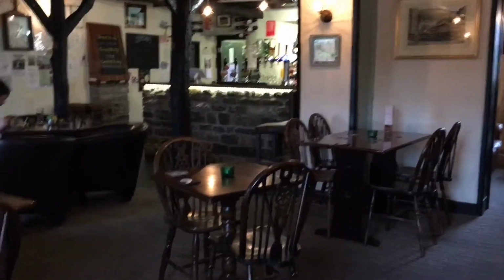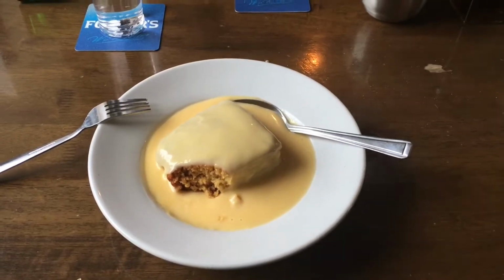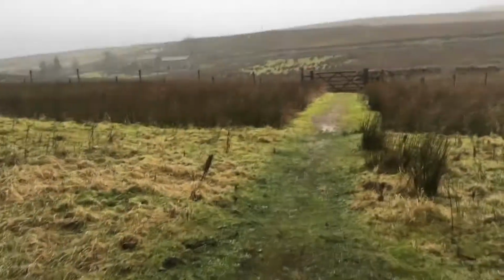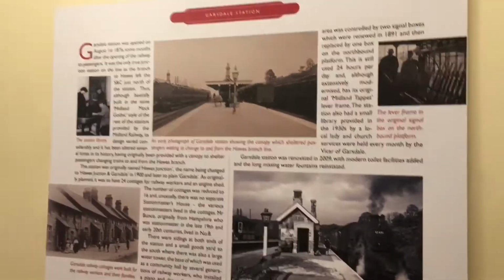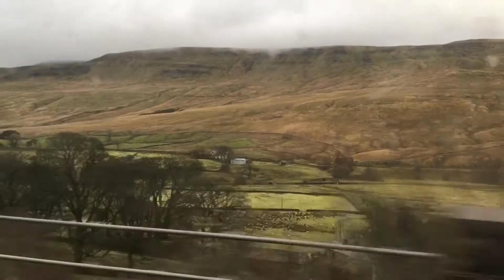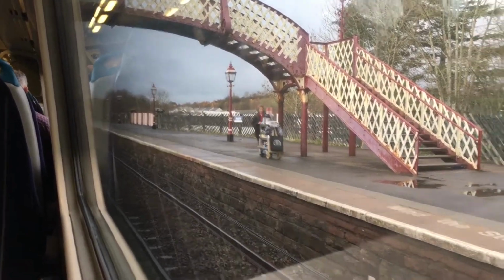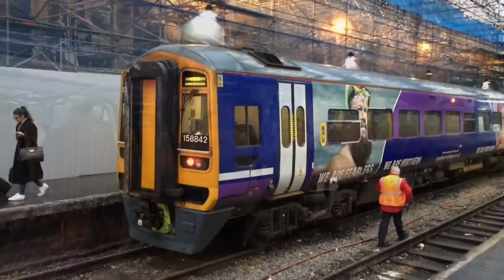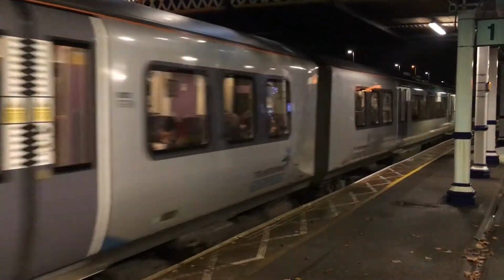20/Nov/2017. Cottingley to Settle, Giggleswick and Garsdale (part 3 of 3).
Final part of this video. The thumbnail is of a photograph in Garsdale station waiting room!